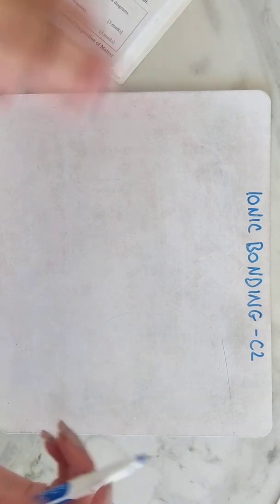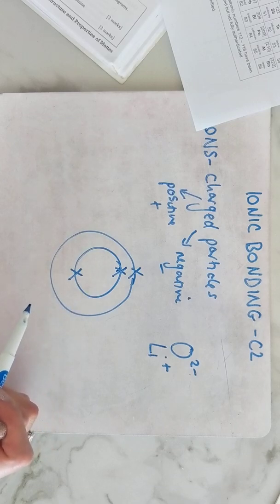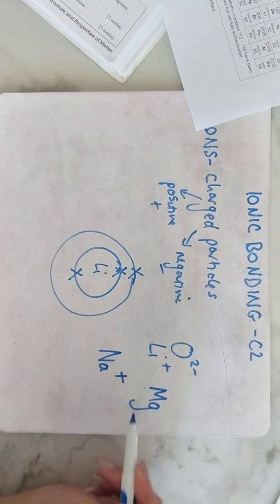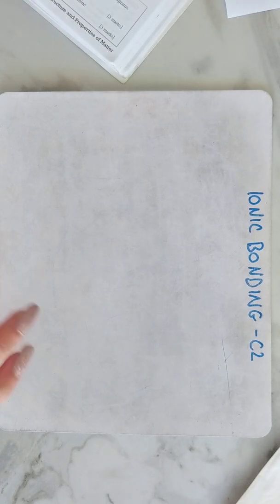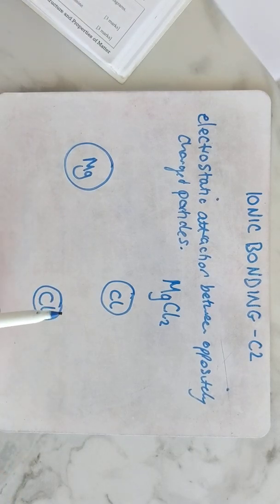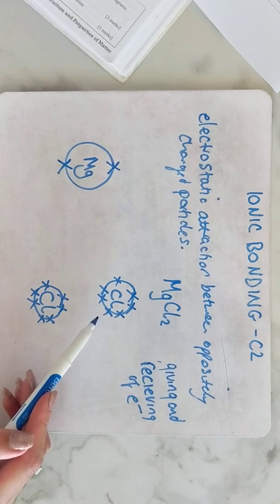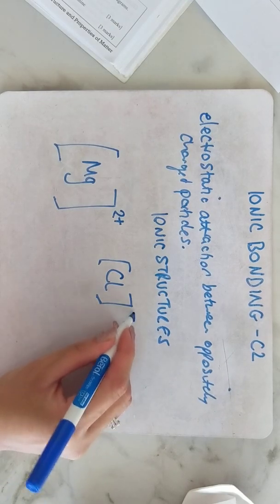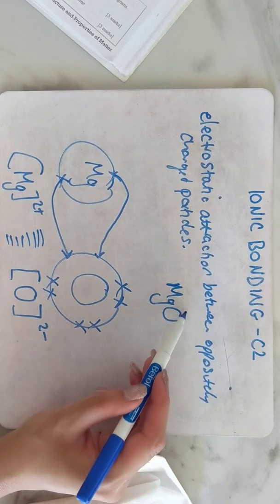C2 IONIC BONDING explained- EASY!!